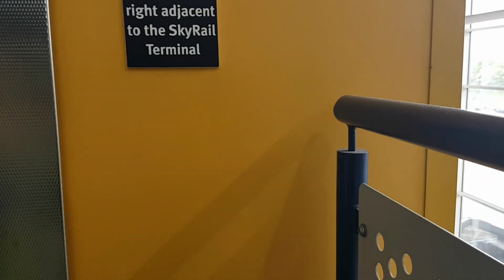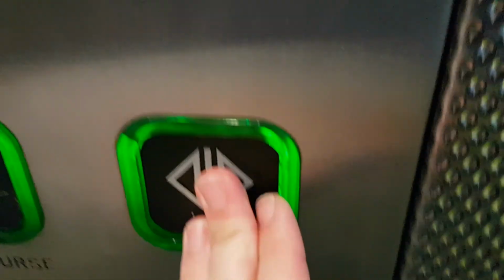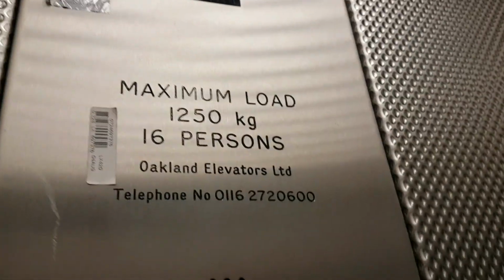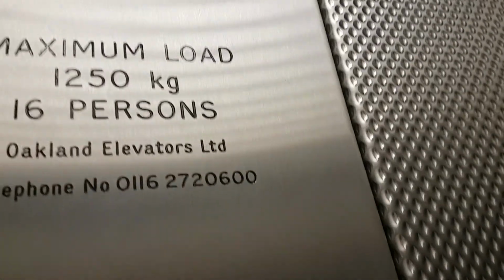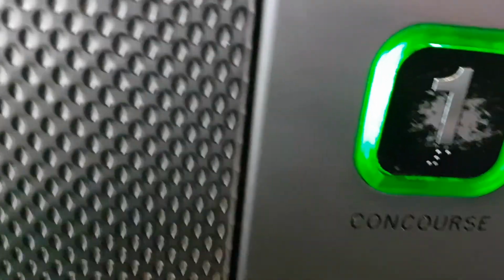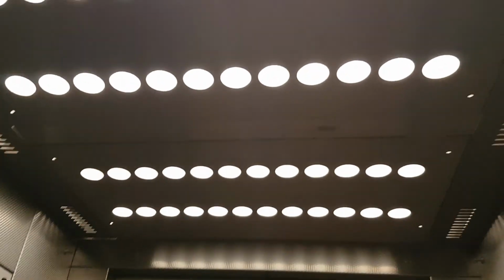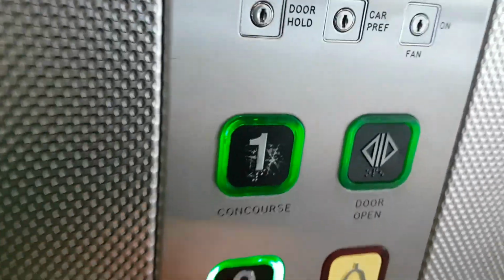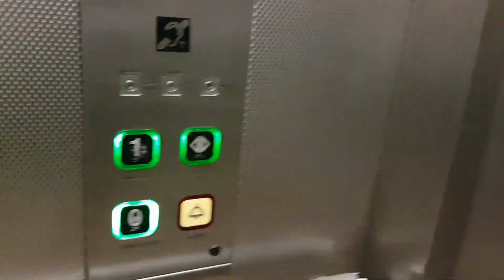2002 Oakland Lifts @ Birmingham International Concourse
Serial Numbers - 9297/9298
Floors - 2 (0,1)
Capacity - 16 Persons/1250KGS
Doors - Double Speed Sliding Doors The Lift has a Separate entrance & Exit Door